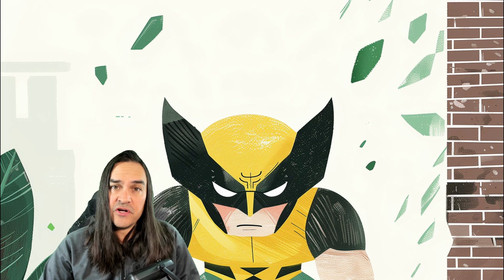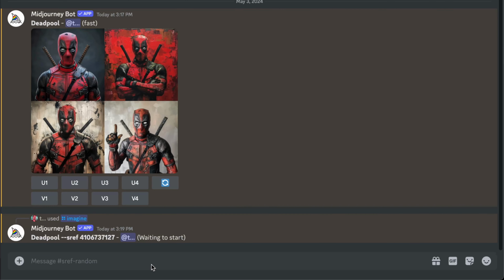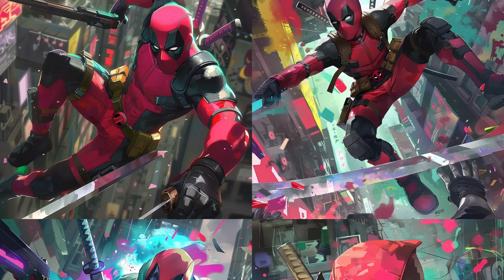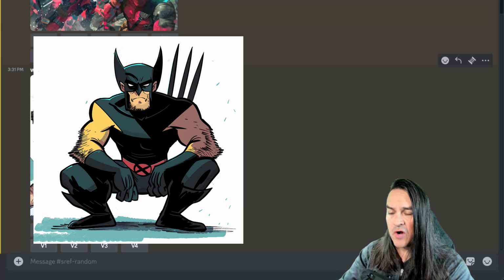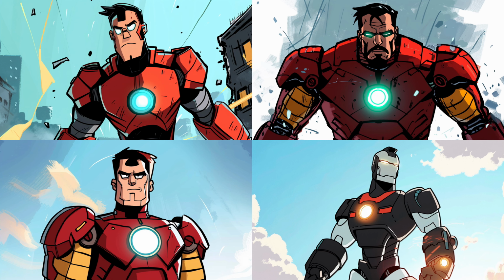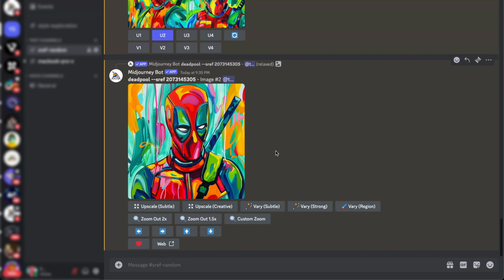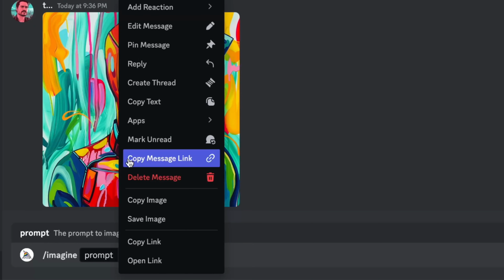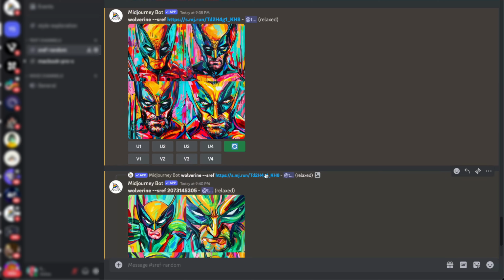Unlock UNLIMITED Art Styles in Midjourney - SREF Random Tutorial (2024)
Welcome to our comprehensive MidJourney tutorial where we take a look at the innovative --sref random feature, a key tool for generating unique and unexpected visual outcomes in AI art. In this video, you'll learn how to harness the power of generative AI to explore a vast spectrum of MidJourney art styles, making your creative process both exciting and unpredictable.

Whether you're a beginner or an experienced artist, this AI art tutorial will guide you through the steps to utilize SREF Random effectively, helping you produce captivating artworks that stand out. Discover how to apply and control these styles, and how to replicate specific aesthetics using style reference seeds.

Join us as we push the boundaries of creativity with generative AI in MidJourney.